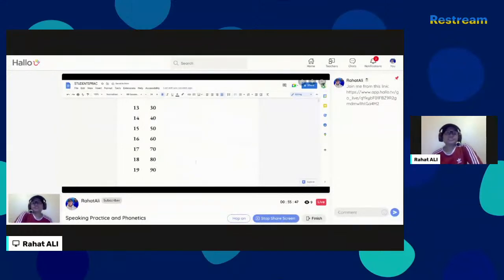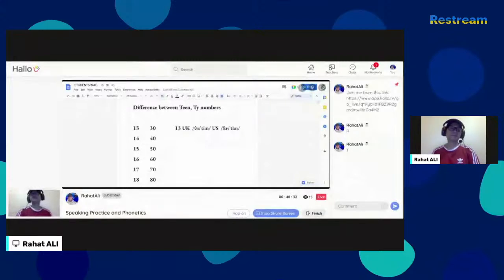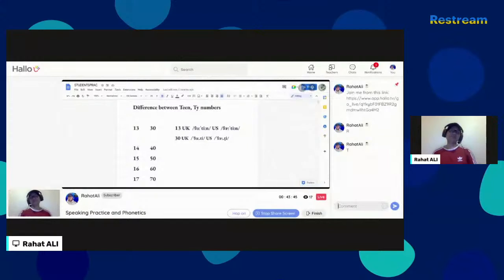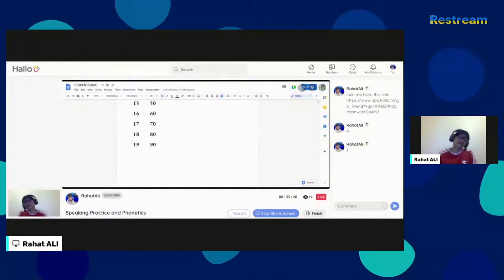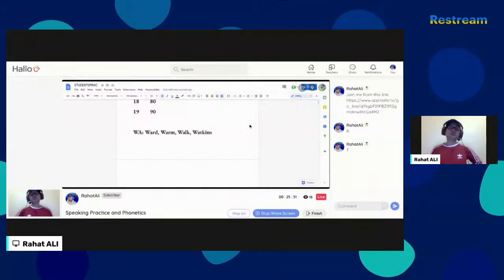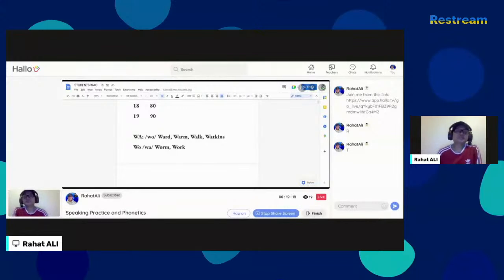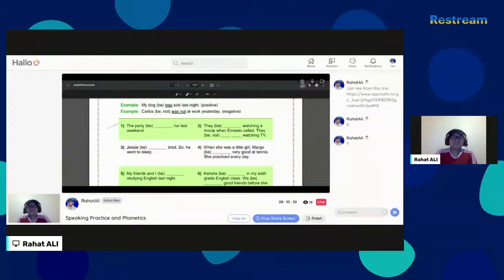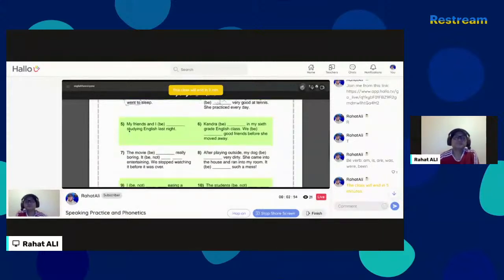Livestream from Hallo: Spoken English Practice